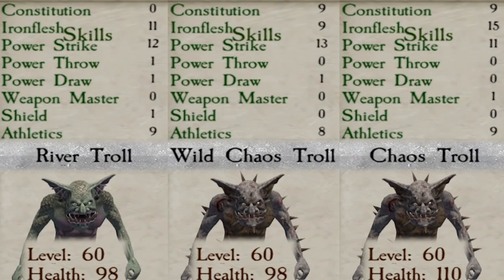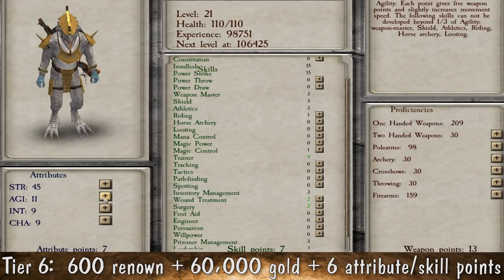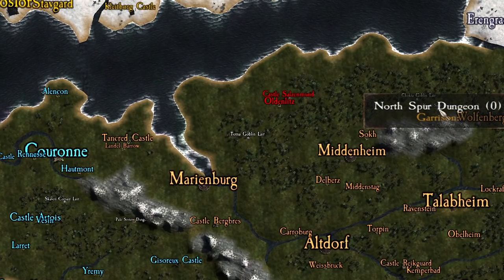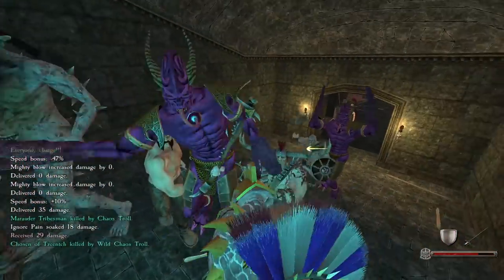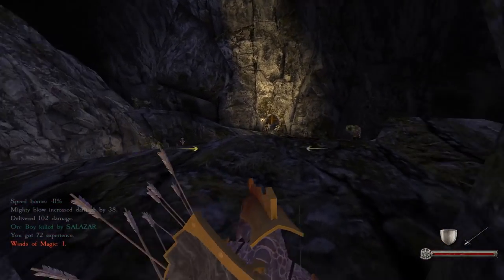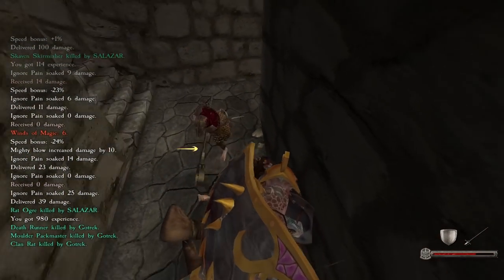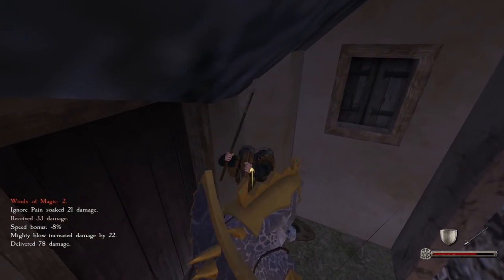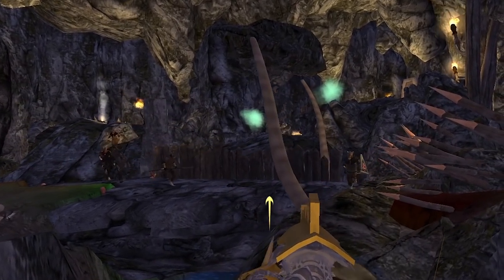ONLY Trolls VS Tier 7 Dungeon but its really hard😭 (Mount & Blade Warsword Conquest)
Playing the Warsword Conquest mod for Mount & Blade, we attempt to do a Lizardman VS all run with some slight modifications that should hopefully make it more interesting!

Link to my save file if you want to use this start

Tips from comments section:
Phiggs - you can sell live cattle to the guildmaster now
Tuidjy - There are events that can grant magic skills to select companions: Oggy Boggy, Adelyn, and Lord Albertus
Avarice - Dungeon length improves the final reward, AoE kills by magic can trigger daemon manifestations